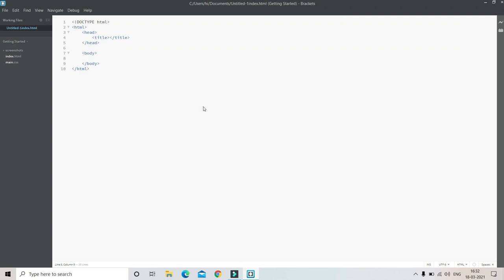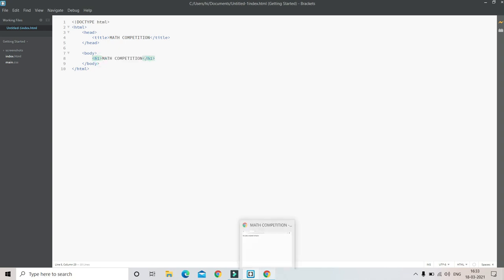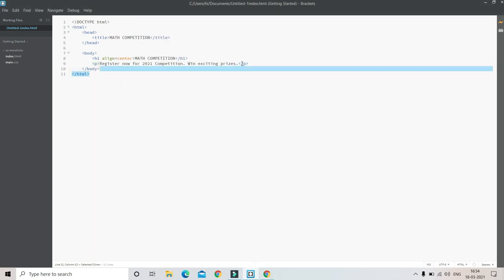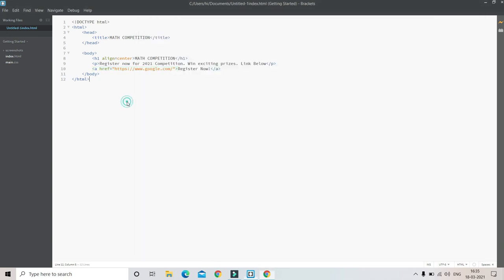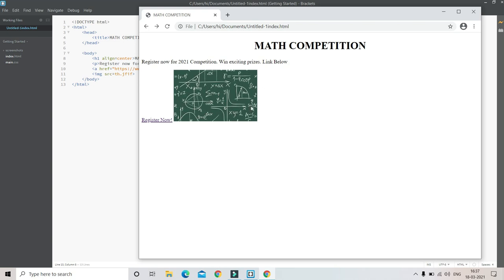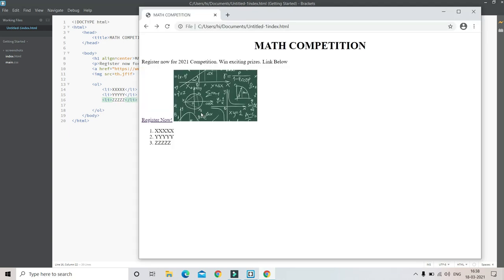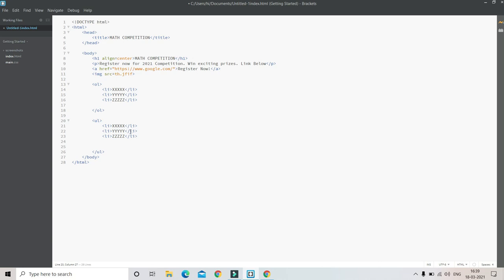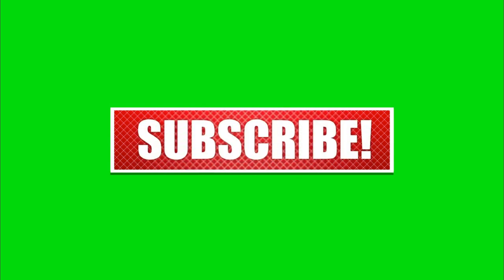Web Development using HTML || Images, Hyperlinks, Lists || Make a Website || By Krishna Raghavendran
In this tutorial, you will learn to insert images in a HTML Website.
You will also learn to put Hyperlinks to other websites in HTML.
You will learn about lists in HTML.
There are 2 types of lists.
1) Ordered Lists
2) Unordered Lists

Ordered Lists are in a particular order.
Unordered Lists have no particular order.
Ordered Lists are represented by ol
Unordered Lists are represented by ul

In the Next HTML Tutorial you will learn to insert tables.